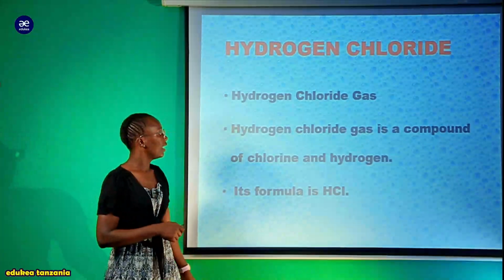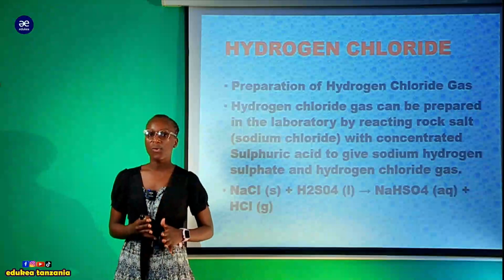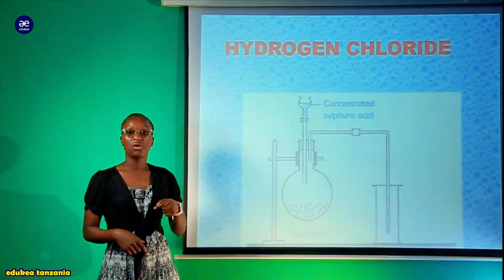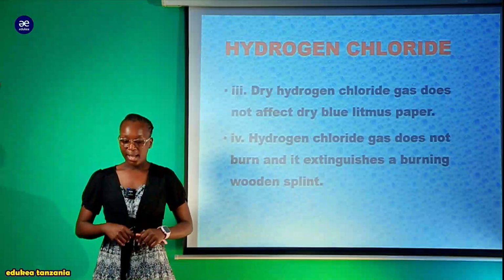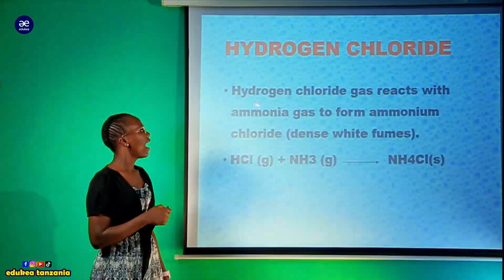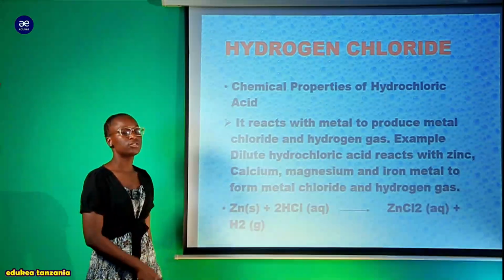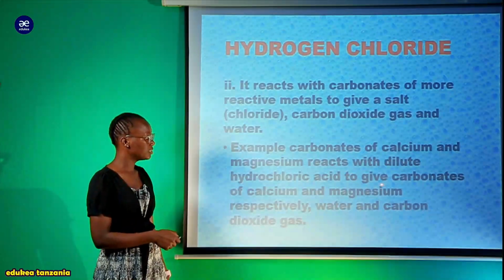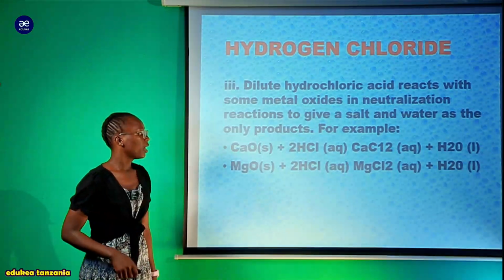CHEMISTRY , FORM IV , NON METALS AND THEIR COMPOUND , 6 OF 19